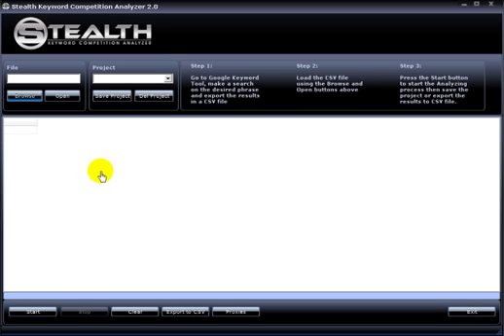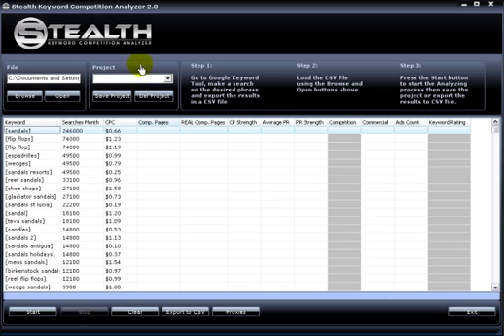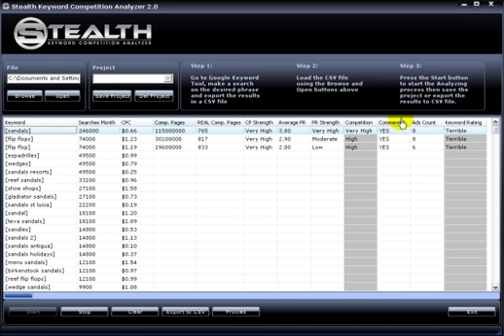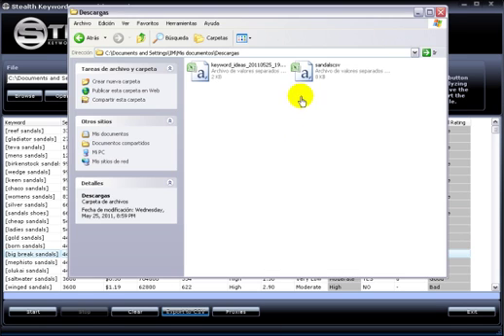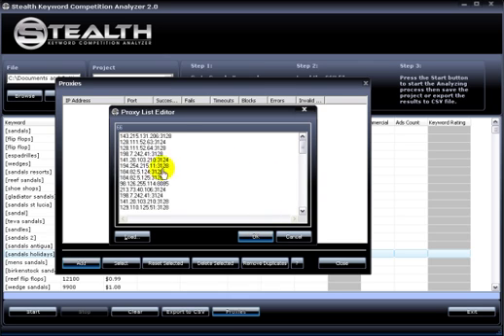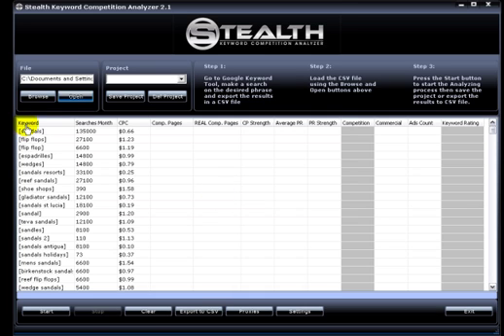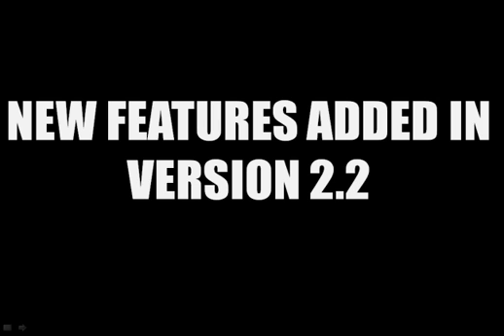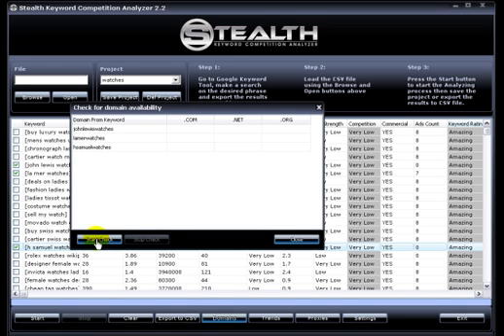Stealth Keyword Competition Analyzer Video